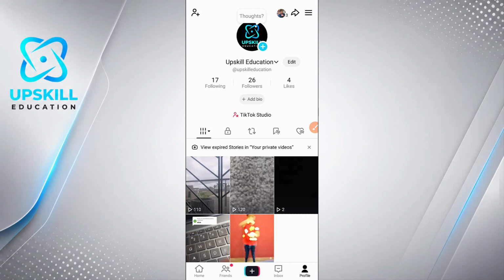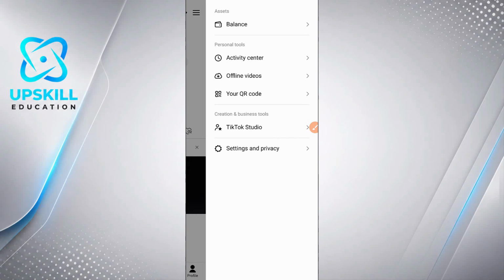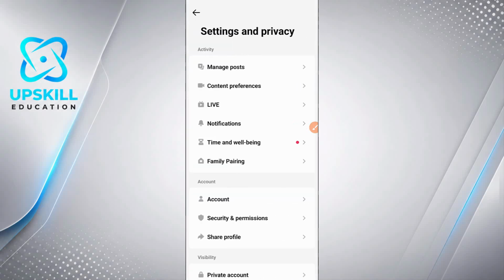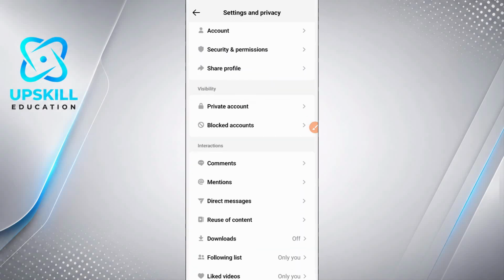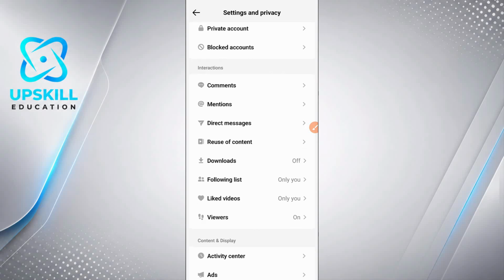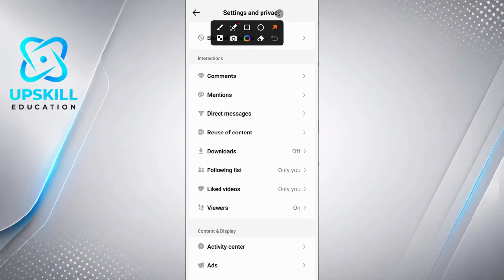TikTok Comments Not Showing? Check This Setting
Learn how to review filtered comments on TikTok in this full step-by-step guide. If TikTok has filtered comments because of your comment settings or blocked keywords, this tutorial shows you how to find and review them.

What you'll learn:
Review filtered comments on TikTok
Find hidden TikTok comments
Review comments caught by filters
Approve filtered comments
Manage comment filters
Change TikTok comment settings

Timestamps

00:00 Intro
00:20 Open TikTok
00:50 Go to your Profile
01:20 Open Settings and privacy
01:50 Tap Comments
02:20 Find filtered comments
02:50 Review hidden comments
03:20 Approve or manage comments
03:50 Outro